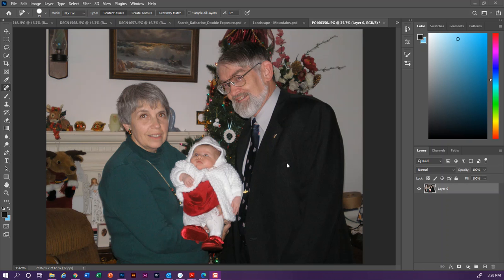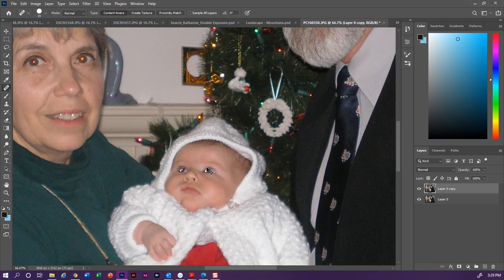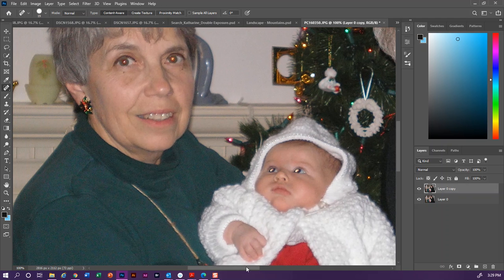RedEye Tool in Photoshop 2021